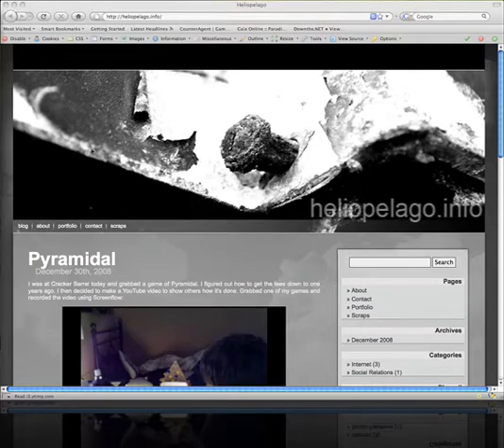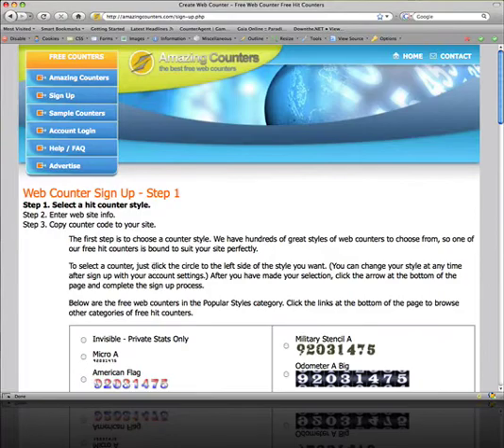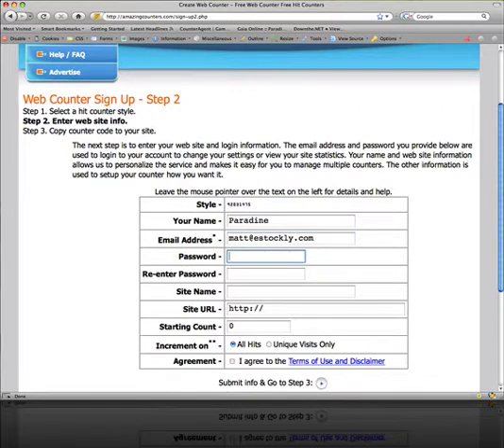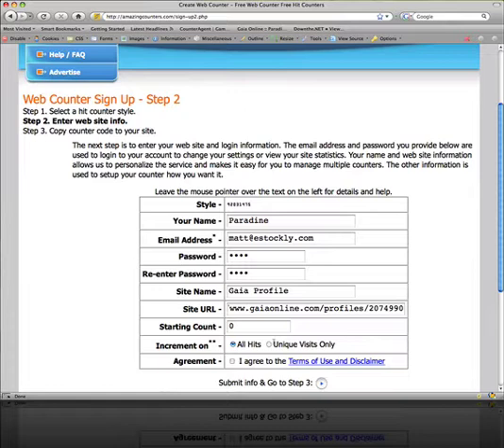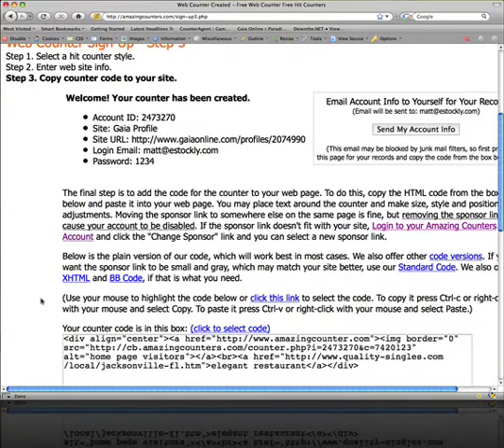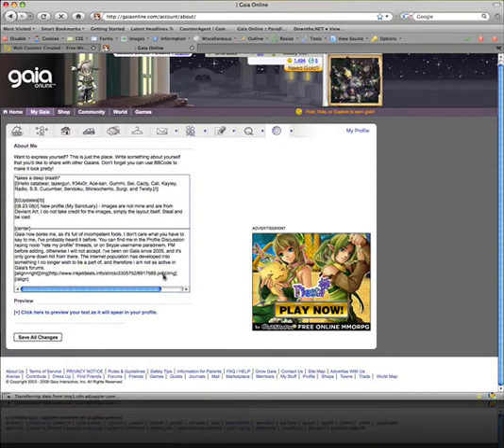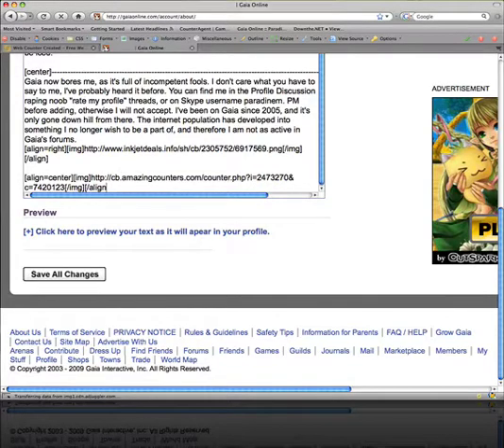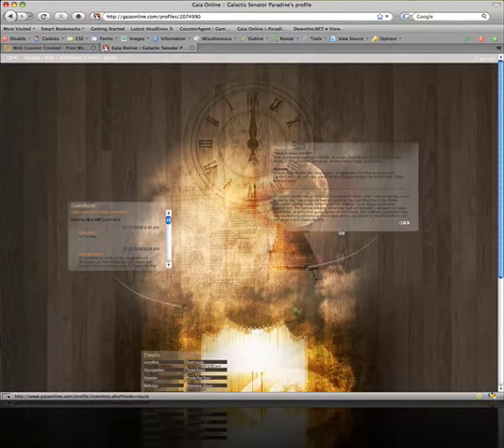Adding a Visitor Counter to your Gaia Online Profile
This is a tutorial showing how to add a counter to your Gaia profile.